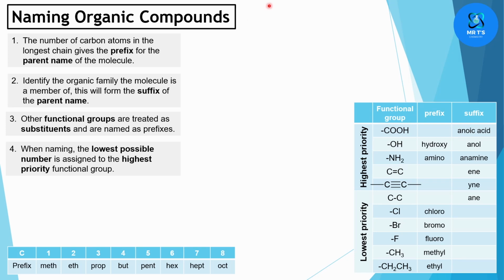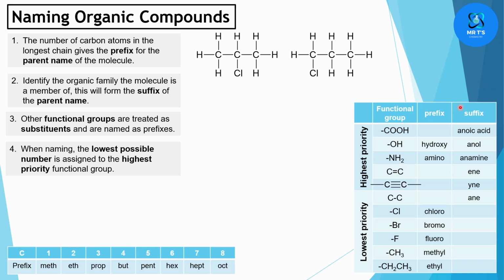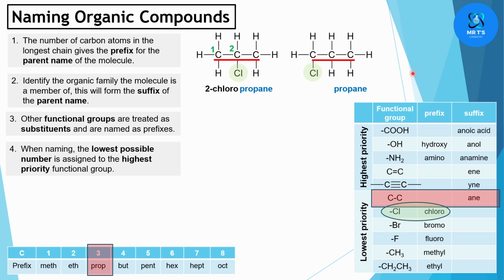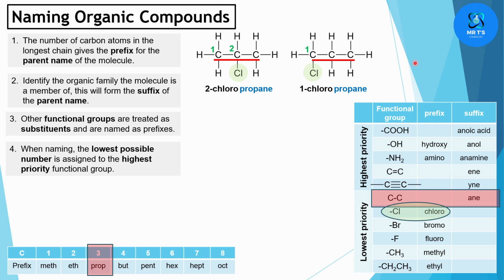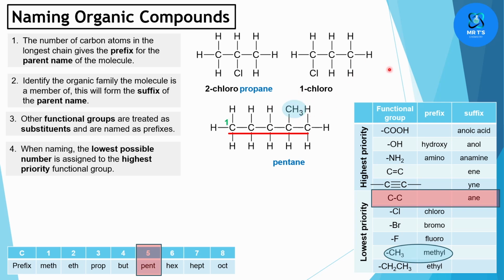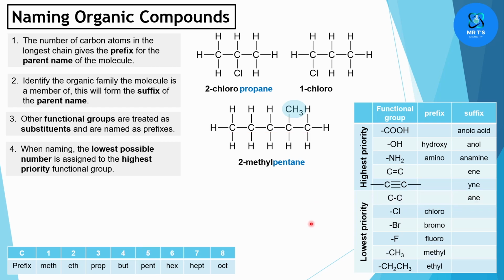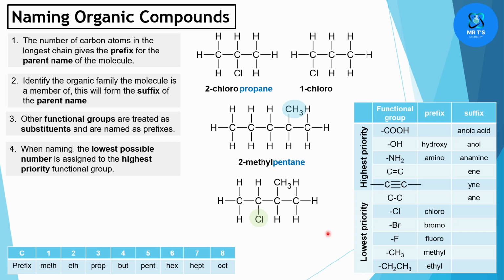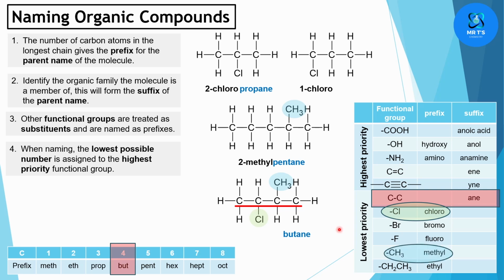Organic Chemistry - Naming Organic Molecules (IUPAC) 3 - Study Course 4